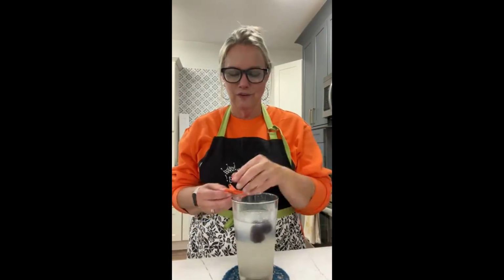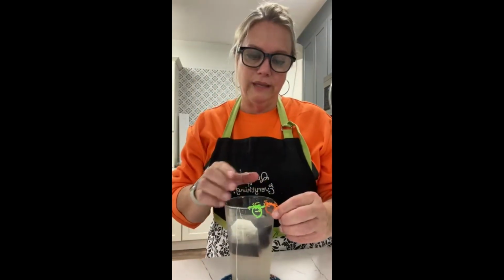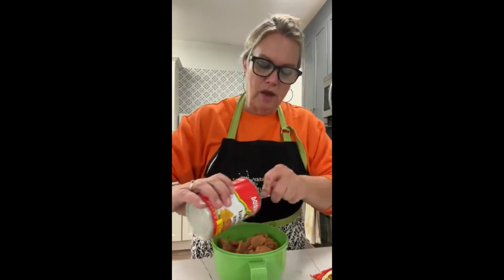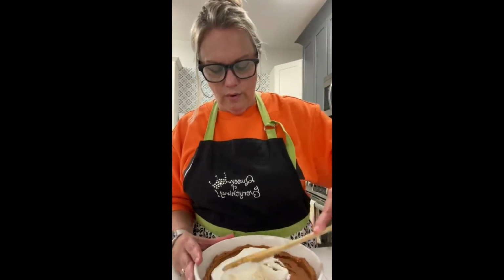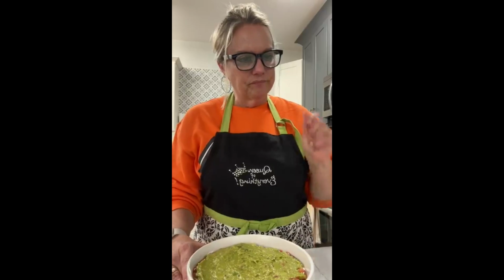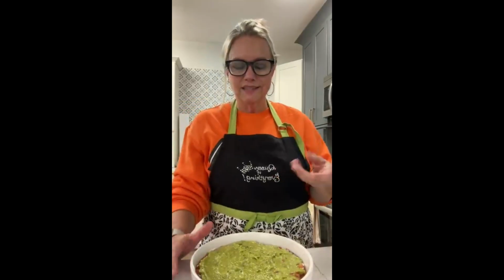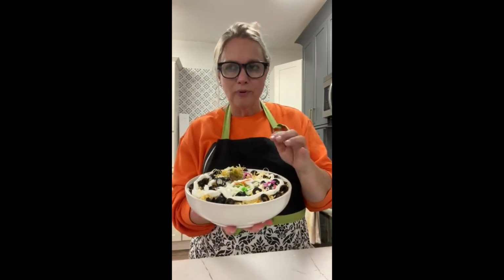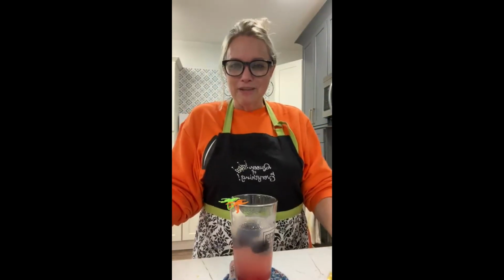WW Digital Wellness Workshop #385 EGGSTRA CREDIT: Spooky Halloween 7 Layer Dip!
Missing your in person Weight Watchers Workshop? Digital Online only? It's ok...we have a chat for that!

Whether you’re just getting started, miss going to your live workshop, or just need to hear last week’s topic again you need this chat!

And as always the notes and any recipes are available

Join us Sunday nights at 8pm Eastern on Facebook as we chat LIVE about our weekly WW meeting topic. If you can’t make it live on Facebook or want to watch again later On Demand go to YouTube and search IFYOUHAVEANEGG.